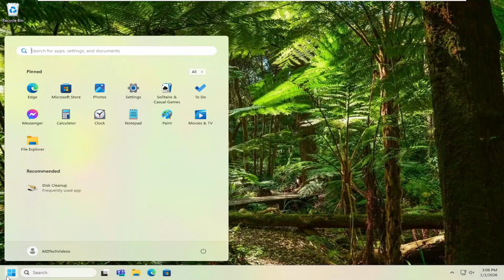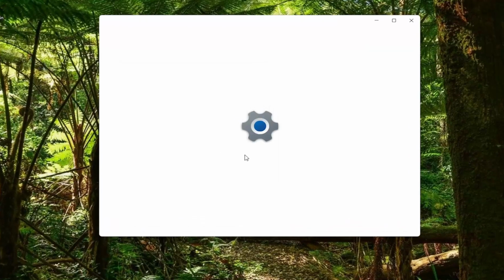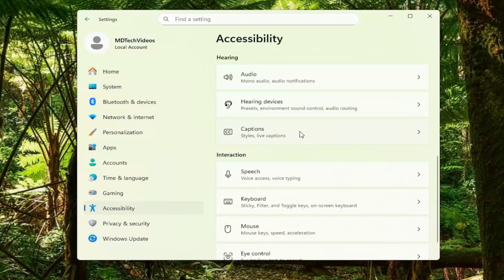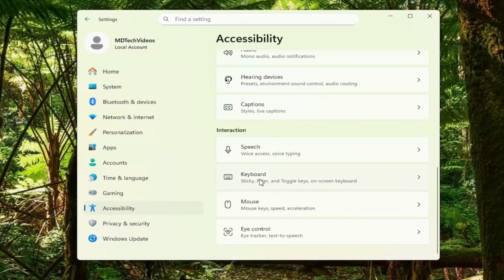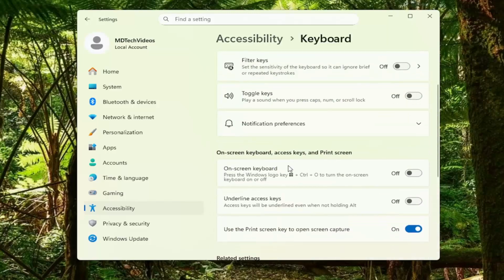How to Enable On-Screen Keyboard on ASUS Laptop [Guide]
This video tutorial explains how to enable the on-screen keyboard on an ASUS laptop, focusing on accessibility and usability within the Windows operating system. It discusses why the on-screen keyboard can be helpful for users dealing with hardware keyboard issues, touch input needs, or accessibility preferences. The topic highlights built-in Windows accessibility features commonly used on ASUS laptops. Viewers looking to understand virtual keyboard options and input alternatives will find this guide relevant.

Issues addressed in this tutorial:
enable on screen keyboard asus laptop
asus laptop on screen keyboard
windows on screen keyboard asus
virtual keyboard windows laptop
asus accessibility keyboard settings
on screen keyboard not showing asus
windows accessibility keyboard
touch keyboard asus laptop
asus laptop input settings
windows virtual keyboard guide

The tutorial also provides context on when the on-screen keyboard is most commonly used, such as troubleshooting input problems or improving accessibility. It explains how this feature fits into broader Windows accessibility and input settings without walking through specific actions. The content is designed to help users recognize the availability and purpose of the on-screen keyboard on ASUS laptops. Overall, the video offers a clear overview of virtual keyboard functionality for Windows users.